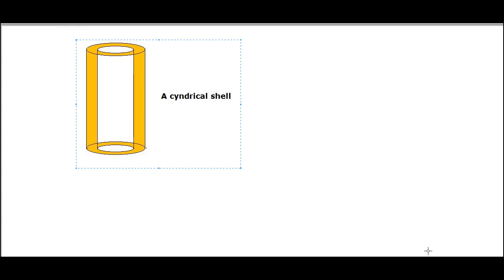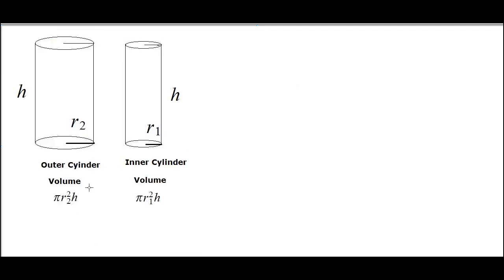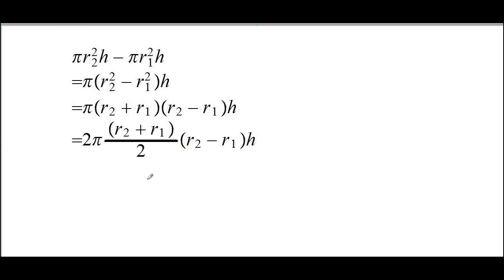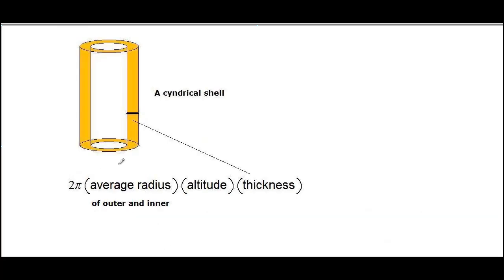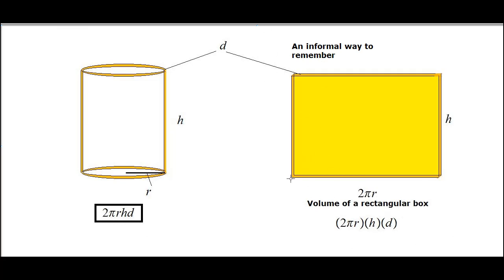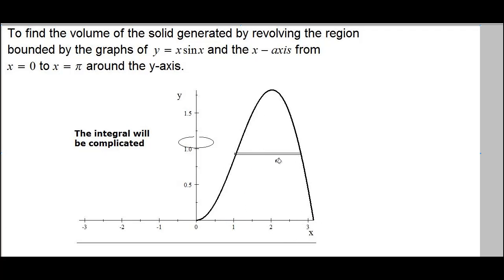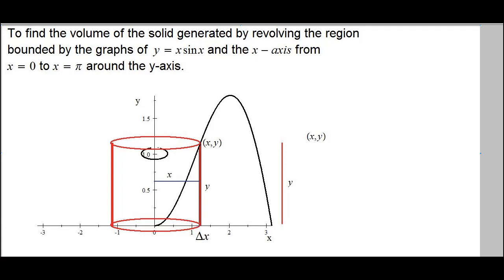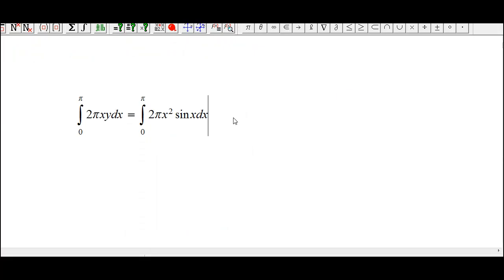Example of Volume by Cylindrical Shells.mp4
For Calculus Class of Atul Roy